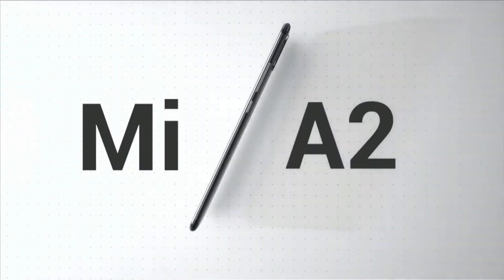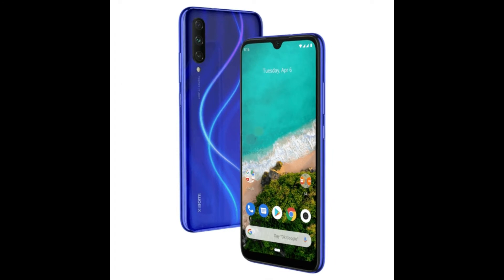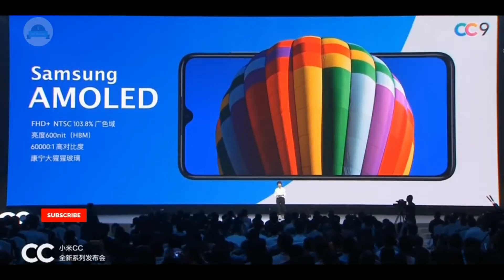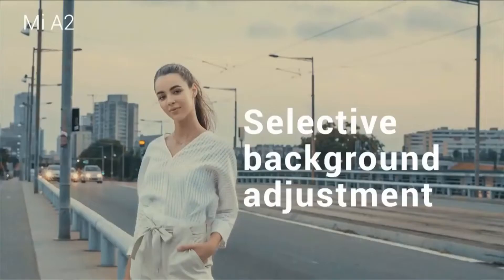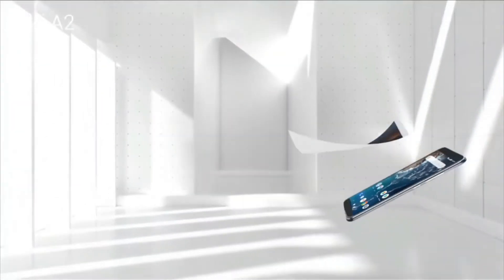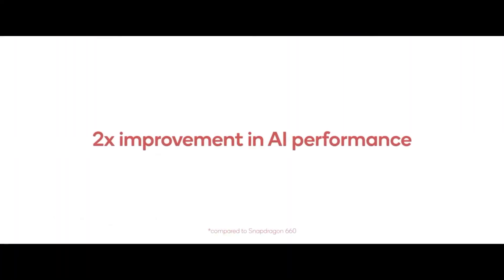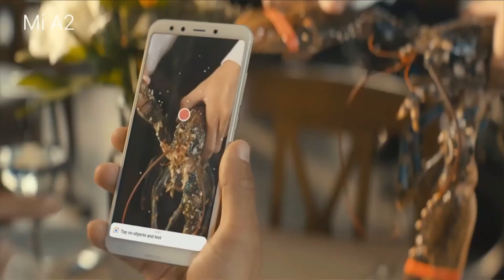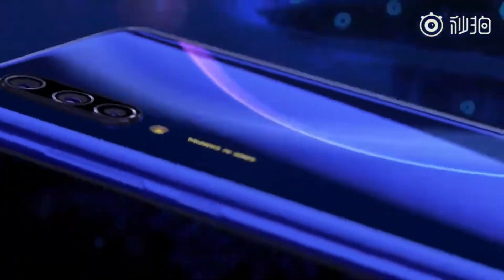Xiaomi Mi A3 - OFFICIAL!!!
Xiaomi Mi A3 and Mi A3 Lite Official Images with Specs Leak and Offical Teasing Begins.